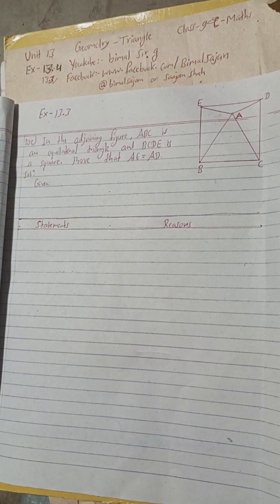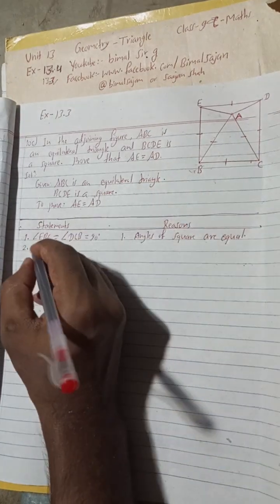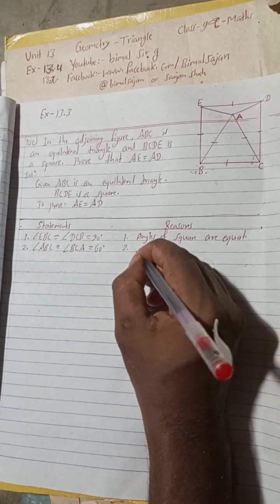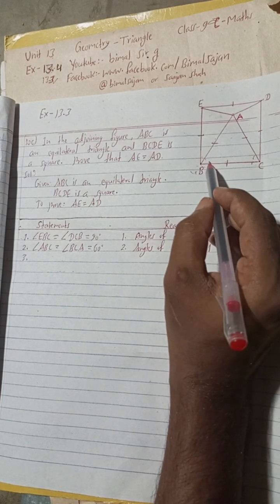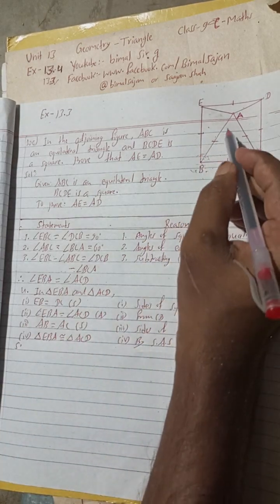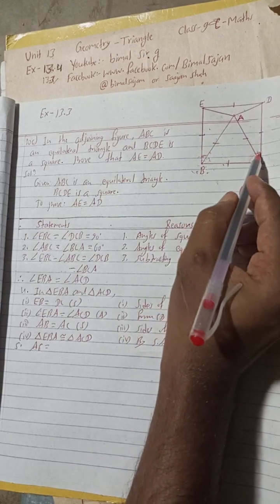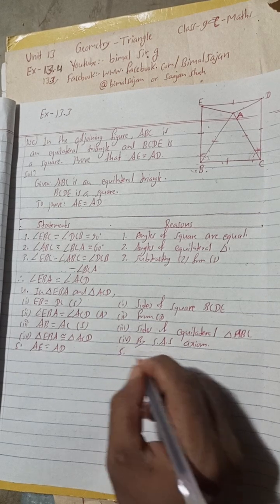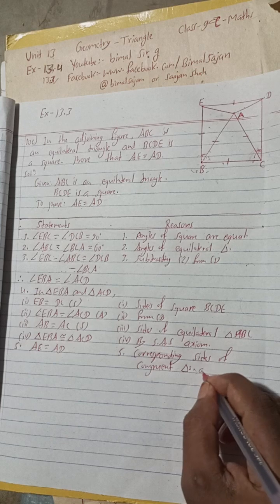class 9 C.maths Ex-13.3 Q10c) In the adjoining figure ABC is an equilateral triangle and BCDE is a s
class 9 C.maths Ex-13.3 Q10c) In the adjoining figure ABC is an equilateral triangle and BCDE is a square. Prove that AE = AD.

 Geometry - Triangle Vedanta publication solutions